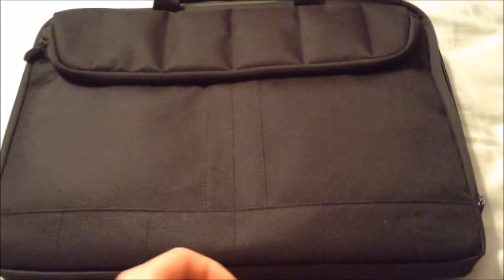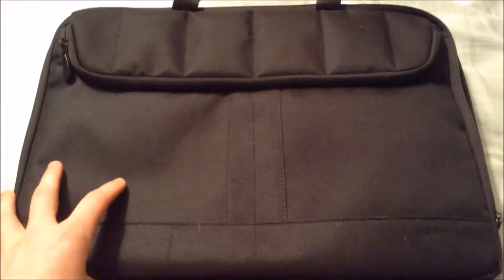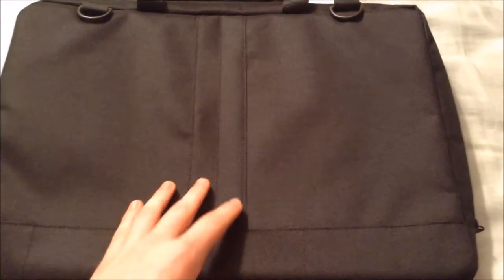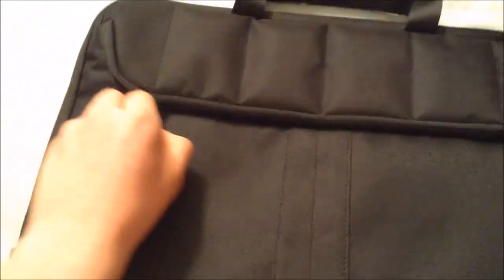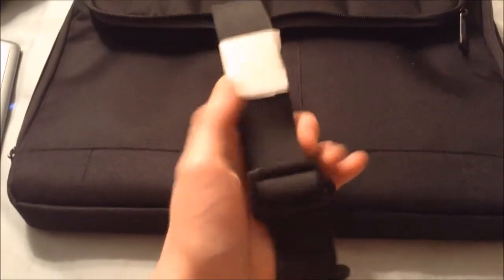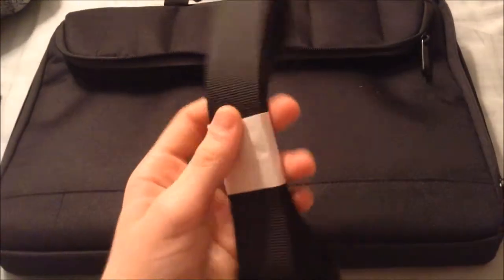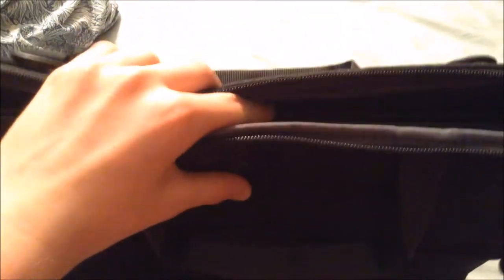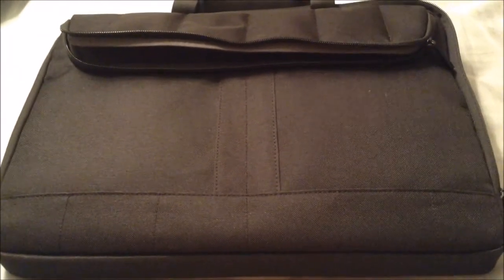Insignia Notebook Sleeve with Handle (15.6") - Complete Overview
Hi everyone, hope you enjoyed!